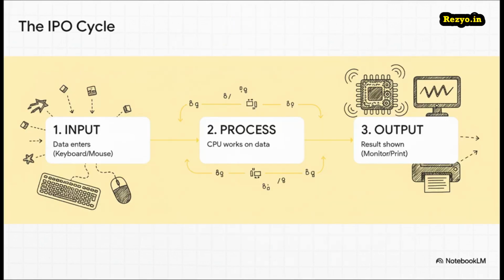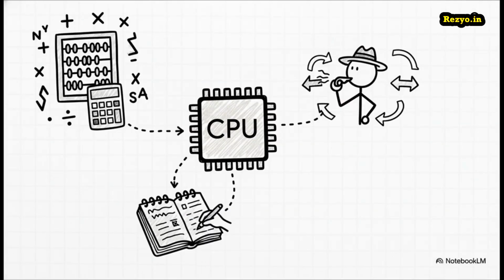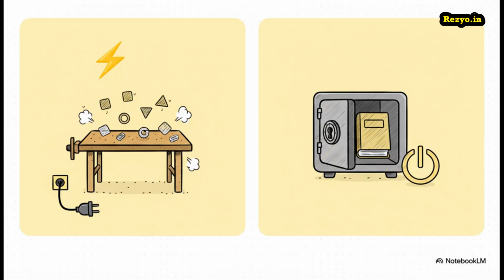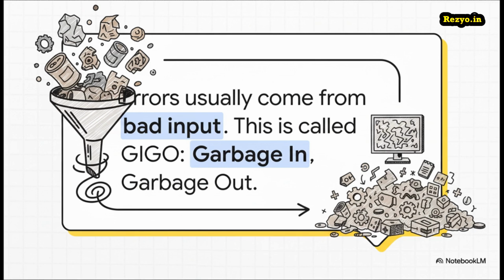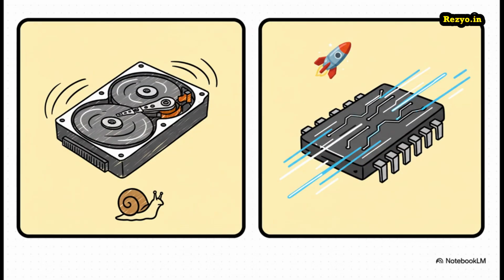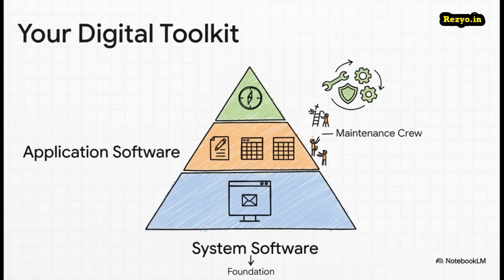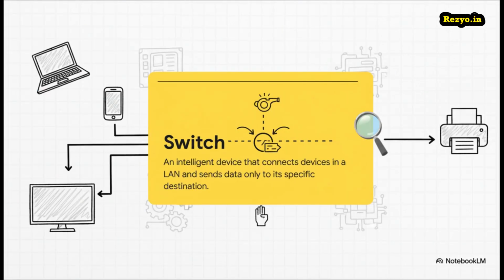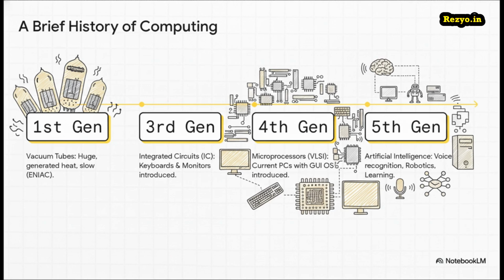Computer Applications Fundamentals: CBSE Class 9 Study Guide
CBSE Class 9 Computer Applications curriculum, specifically addressing Code 165 for the 2025-26 academic session. It serves as a comprehensive resource on the Fundamentals of Information Technology, breaking major conceptual areas into six units.

These sections systematically explain the Computer System components (including the IPO cycle and CPU parts), the Memory Hierarchy (comparing RAM, ROM, and storage media like SSDs and HDDs), various Input and Output devices (such as printers and scanners), and Software Architecture (detailing OS, application, and utility programs).

Finally, the guide covers essential topics in Computer Networking (including WANs, LANs, and hardware such as routers) and the core elements of Multimedia (combining text, audio, and video formats).